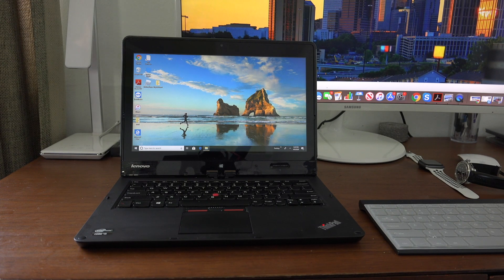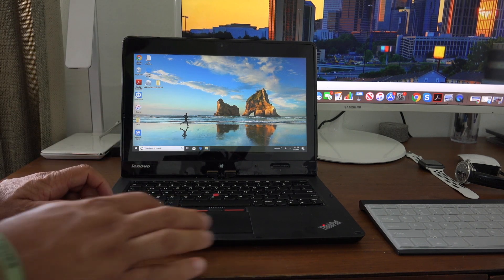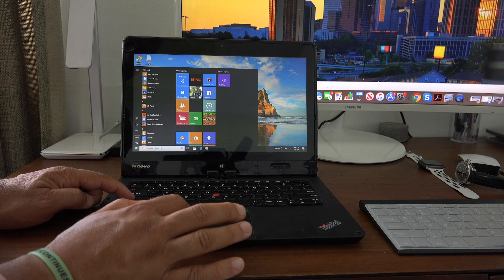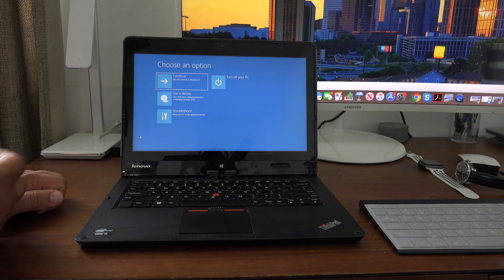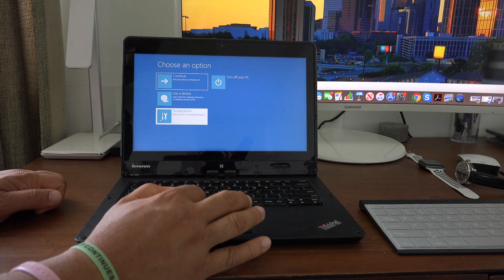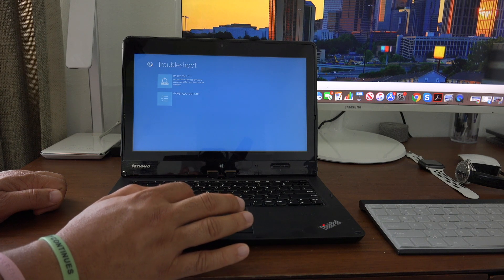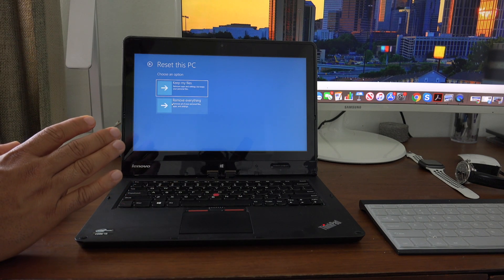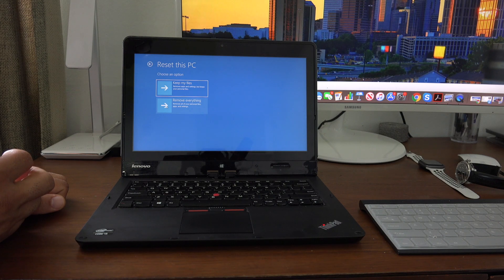How to reset Your lenovo ThinkPad Laptop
How to Easily Reset lenovo Twist ThinkPad Laptop